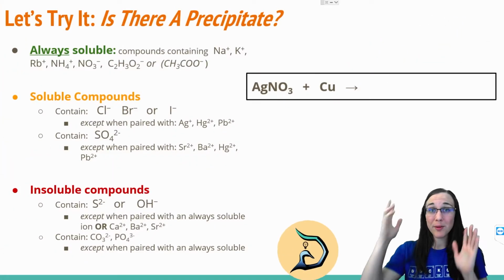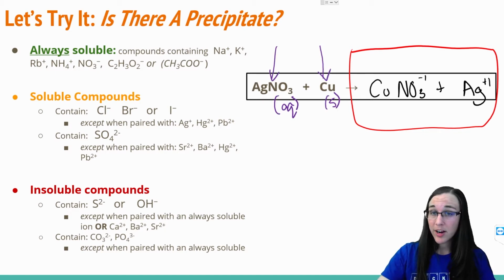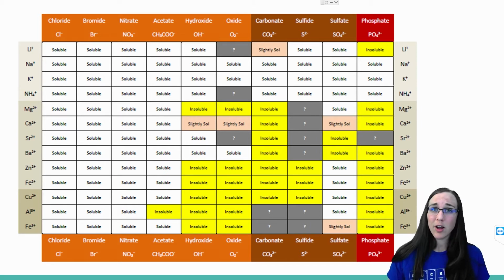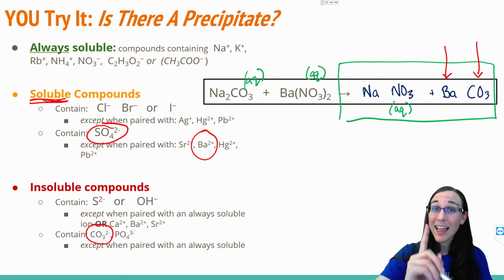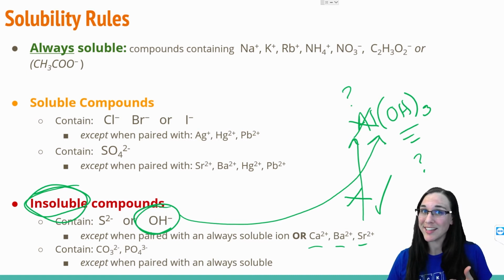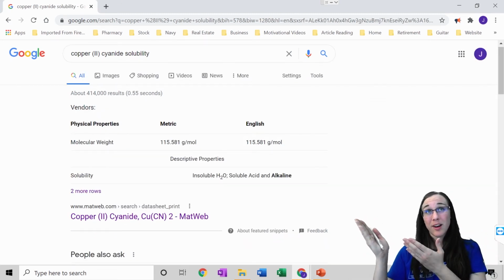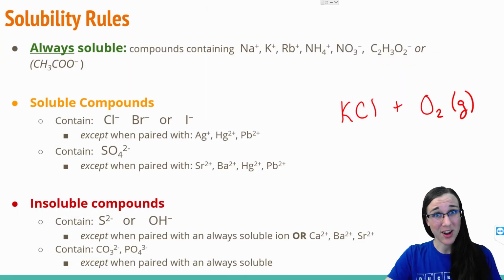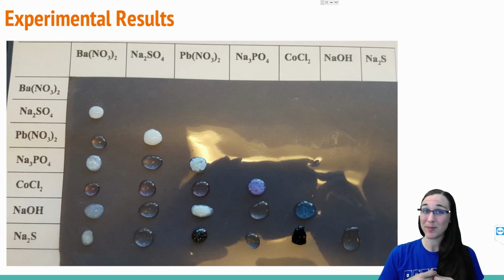Practice with Precipitates Using Solubility Rules (63)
Apply the solubility rules in chemistry to be able to identify a solid precipitate product in any chemical reaction! See the answers to practice problems, and see how to use the solubility rules for soluble, always soluble, slightly soluble, and insoluble products.

0:00 Introduction
0:14 Example 1 - Will there be a Precipitate? (Step by Step)
2:40 Problem 2 - Will it precipitate? (Test Yourself)
4:21 Problem 3 - Will the following equations precipitate? (Test Yourself)
5:58 Using the Safety Data Sheet to Find Compounds not given
6:37 Problem 4 - Will there be a precipitate? (Challenge)
7:46 Test Yourself
8:36 Summary

Practice with Precipitates Using Solubility Rules